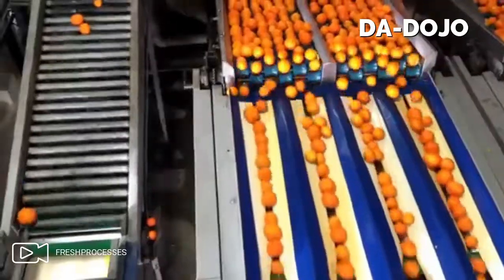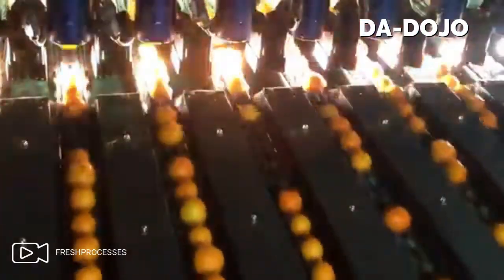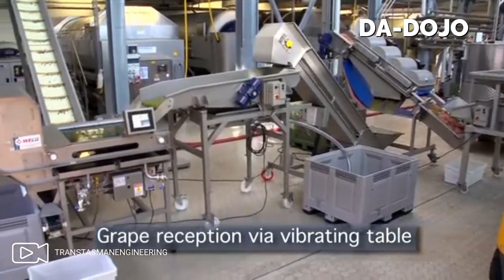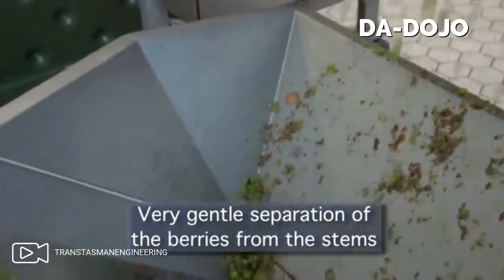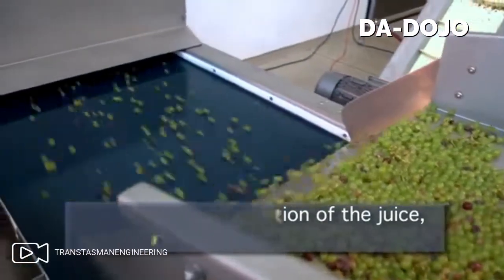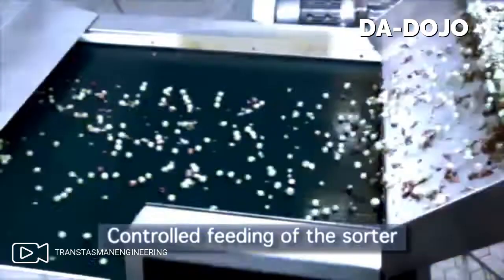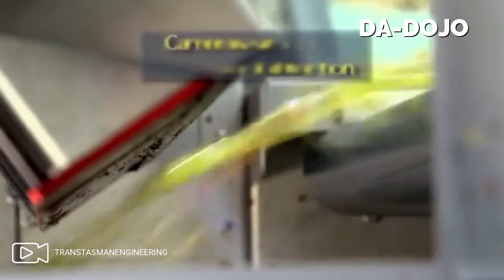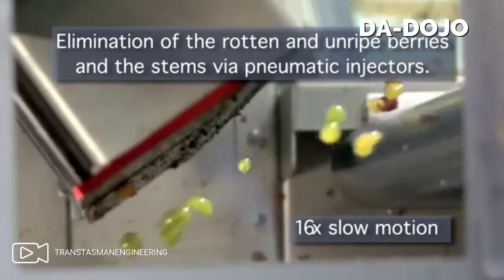Smart Sorting Machine for your Fruits and Veggies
Welcome back to DA-DOJO! In this video, kitchen gadgets, Smart Sorting Machine for your Fruits and Veggies.
Smart Sorting Machine for your Fruits and Veggies and companies that are experts on the process will showcase their sorting techniques inline production.
 If you’re looking for Smart Sorting Machine for your Fruits and Veggies, check this Smart Sorting Machine for your Fruits and Veggies out.
You will surely be amazed! Take a look at their spectacular Smart Sorting Machine for your Fruits and Veggies.

Innovative ideas and optimized processes in a world of opportunities are possible for you to come up with your optimum technology.

We have found some great examples of Smart Sorting Machine for your Fruits and Veggies for you to enjoy this week which hopefully gives you some motivation to do the same!

We hope you enjoy this review of the Smart Sorting Machine for your Fruits and Veggies.

Translated titles:
अपने फलों और सब्जियों के लिए स्मार्ट छ

Slim sorteermasjien vir u vrugte en groente

آلة فرز ذكية للفواكه والخضروات

আপনার ফল এবং ভিজির জন্য স্মার্ট বাছাই

Mesin Sortasi Cerdas untuk Buah dan Sayuran Anda